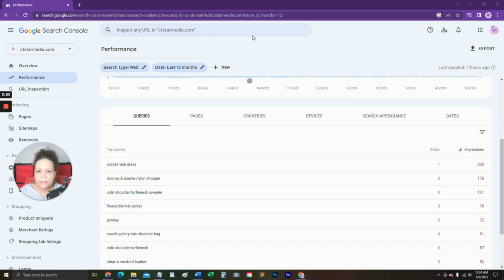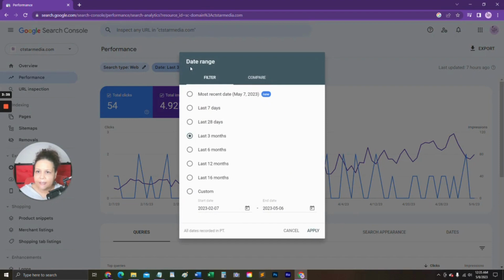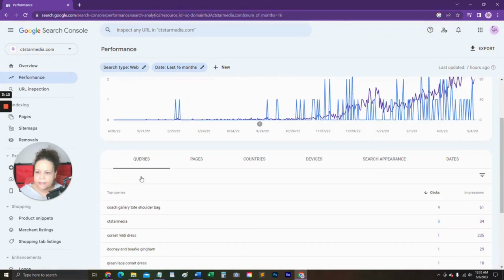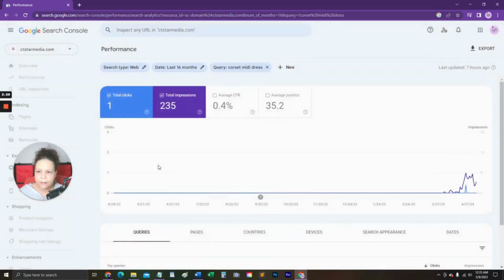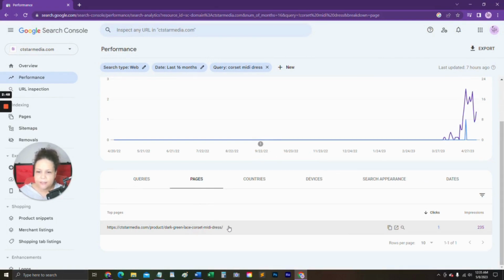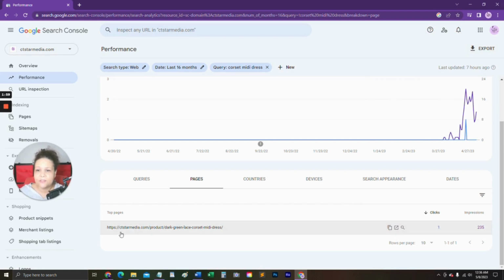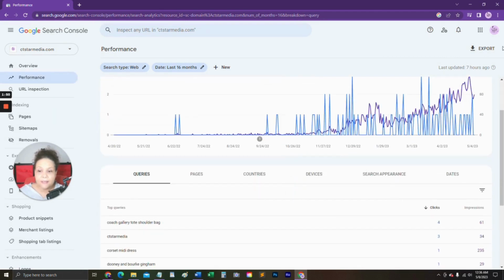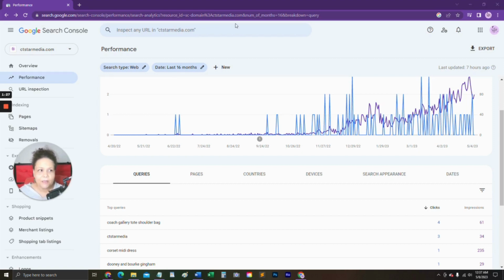How to Use Google Search Console for Keyword Research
Find out how to rank higher in Google while increasing your leads and sales with this free tool you can set up today.

In this video, we explain how to get the most out of Google’s Search Console for keyword research.

If you would like to get a comprehensive list of other simple but necessary SEO optimizations, then sign up to receive our Ultimate SEO Checklist.